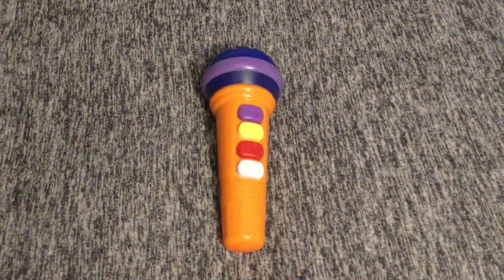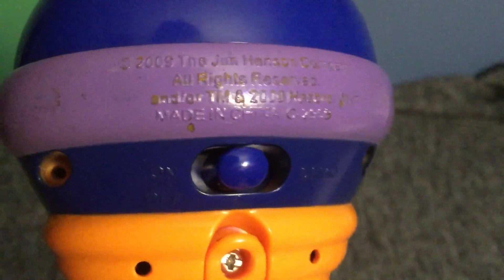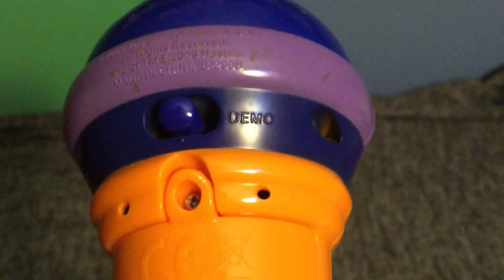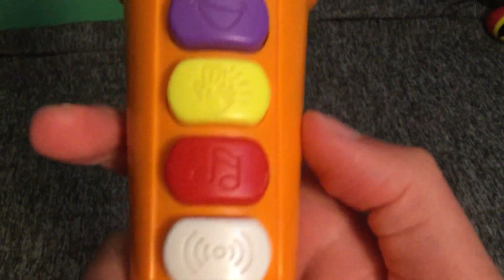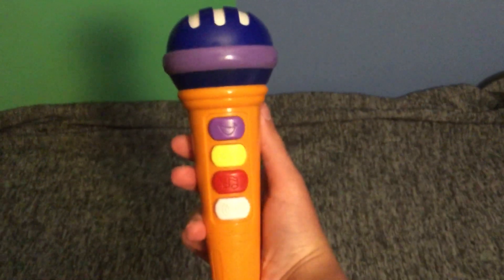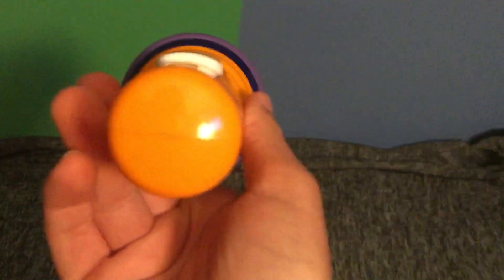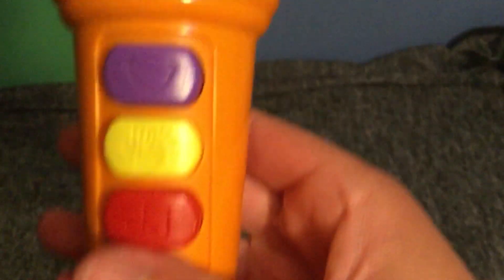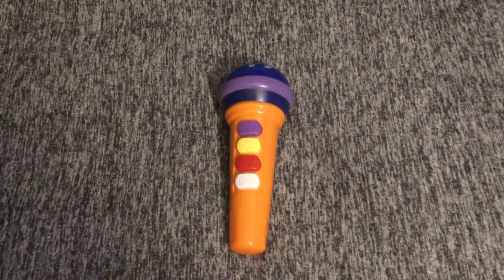Sid the Science Kid Talking Microphone Review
This is from 2009 and it’s a hard to find & rare item from that show.